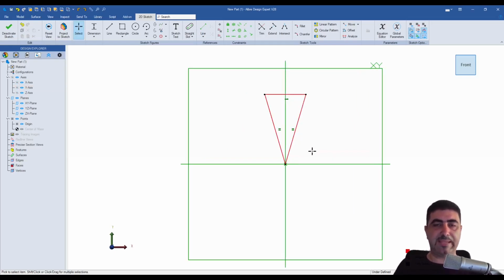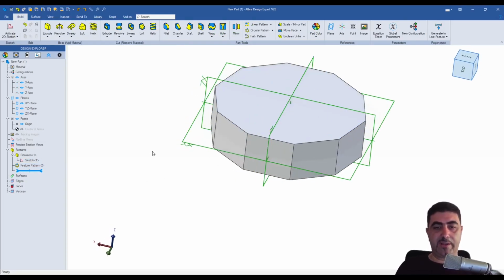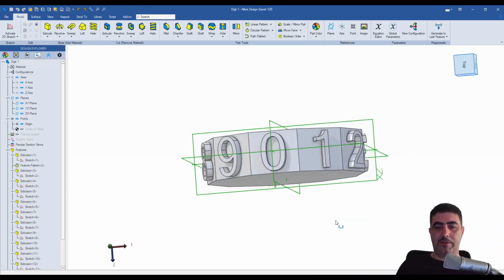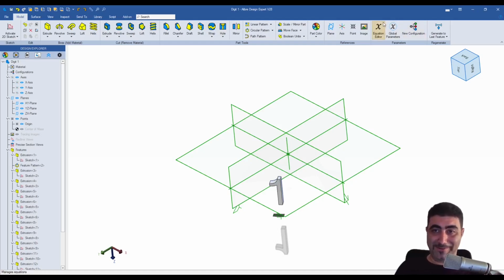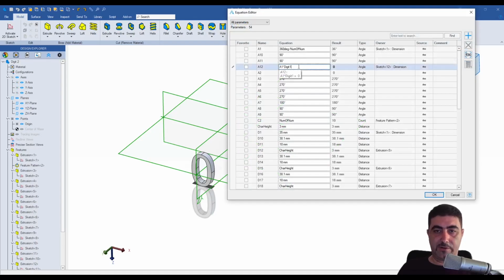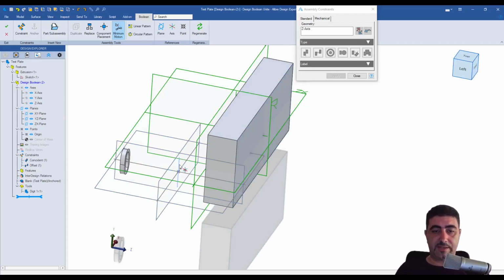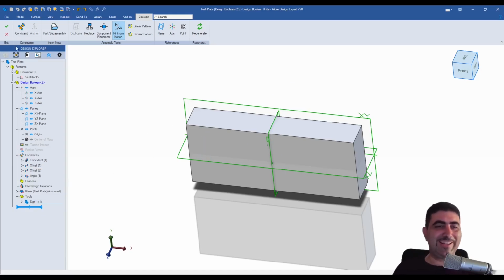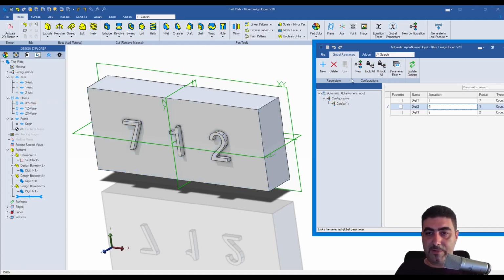I Try to MASTER Dynamic Serial Numbers. Here's what Happened!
They said it couldn't be done. Alibre Design is a powerhouse, but it's missing one critical feature: the ability to drive text with variables. Until now.

In this deep-dive tutorial, I reveal a "magic" technique to build a fully parametric, multi-digit serial number system from the ground up. This is the workaround every Alibre power-user has been waiting for. Stop manually editing text and unlock a new level of automation in your designs!

⚙️ WHAT YOU'LL MASTER:
✅ The "Digit Wheel" Concept: The core of this powerful parametric hack.
✅ Advanced Equations: Drive geometry and selections with custom variables.
✅ Global Parameters: Control your entire serial number from a single, simple file.
✅ The "Magic" Assembly: Learn the secret constraint method that makes this entire system work.
✅ Boolean Operations: Implement your parametric numbers onto any part.

This is more than a tutorial; it's a new way of thinking about what's possible in Alibre. If you want to push your CAD skills to the absolute limit, you're in the right place.

00:00 - The "Impossible" Problem
00:45 - The Core Concept: The "Digit Wheel"
02:00 - Building the Polygon Generator
05:10 - Adding the Characters
08:30 - The Magic Trick: Creating the Selector Sketch
12:15 - The Equation That Drives Everything
14:00 - The Brains: Setting Up Global Parameters
16:20 - The Multi-File System (One Part Per Digit)
19:00 - The Secret Sauce: Assembly & Final Constraints
24:45 - Troubleshooting the Assembly (Don't Skip This!)
28:00 - The Final Result: Live Parametric Demo!
30:15 - Jackpot! The "All Sevens" Moment